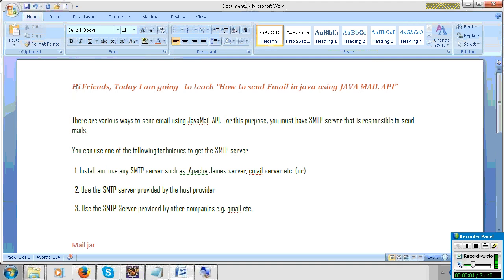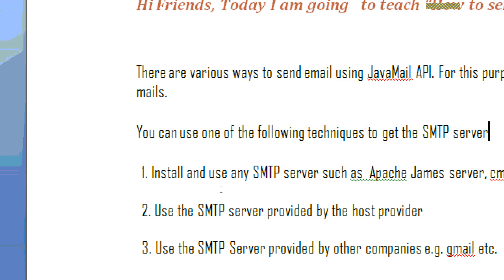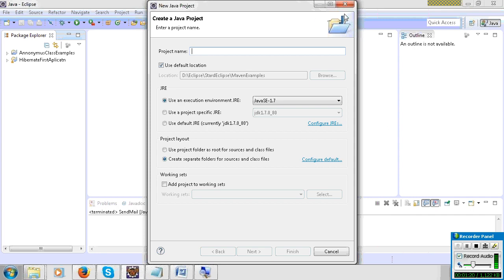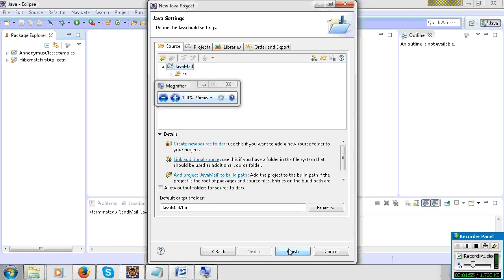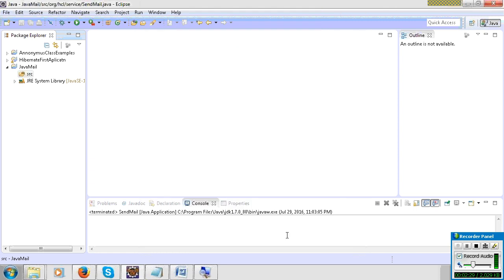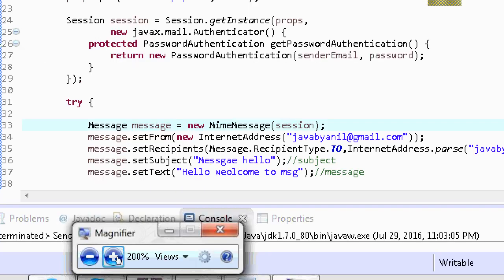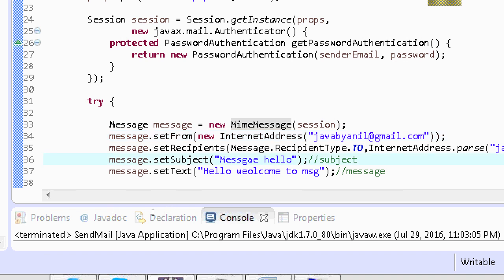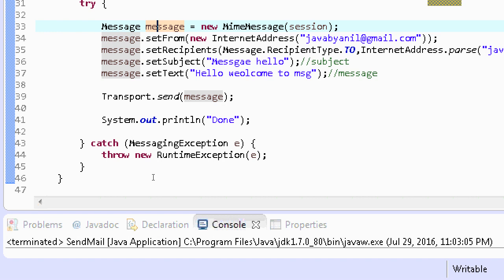how to send mail using java Detailed || how to send mail using java in eclipse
Hi Friends,
                This video i am Going to Showhow to send mail using java Detailed and also i am going to explain how to send mail using java in eclipse